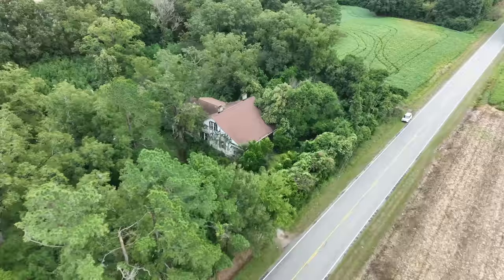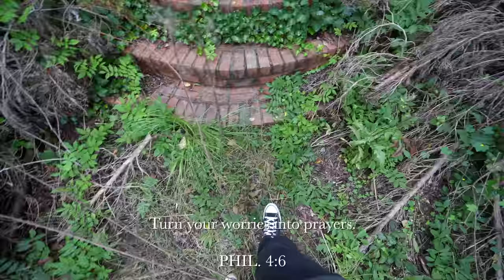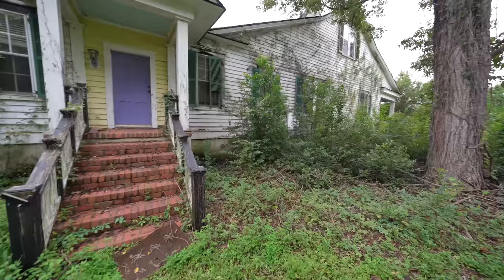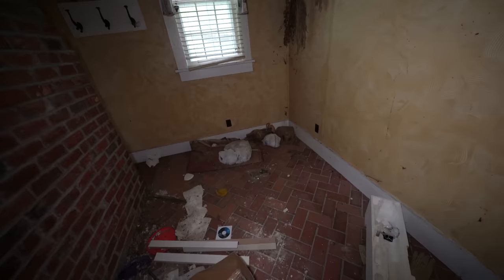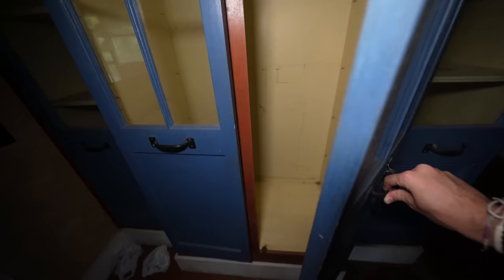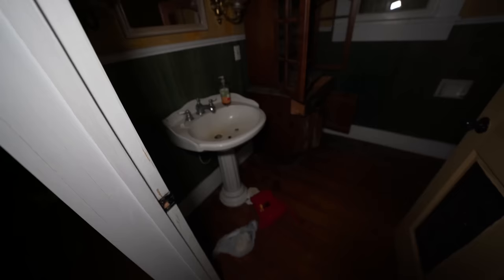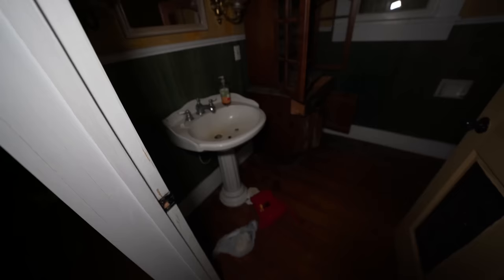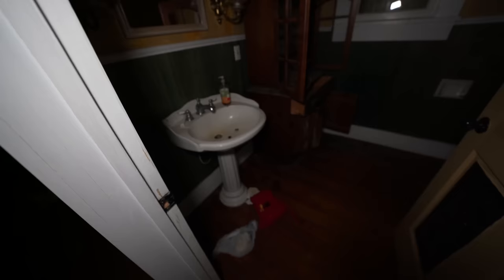Mysterious ABANDONED Colorful Mansion with a SECRET Door | Family Disappeared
Today we are taking a look at an abandoned mansion in the south where the locals say the family disappeared and never returned.